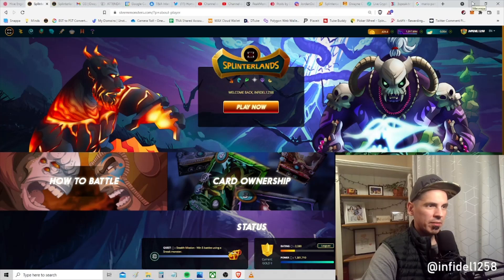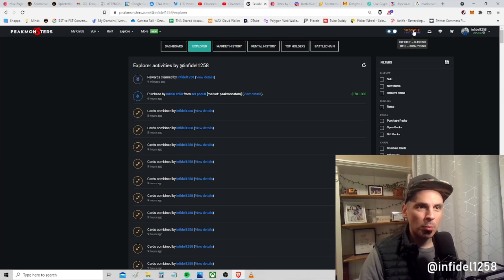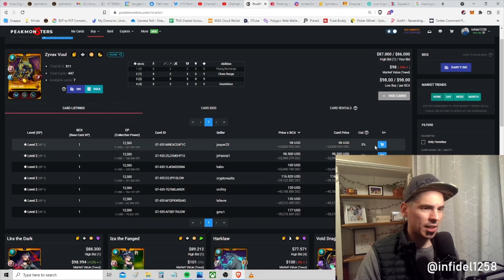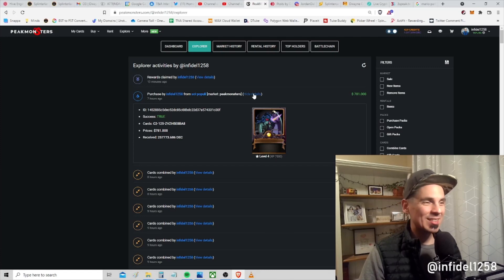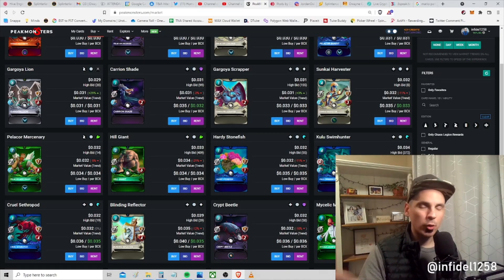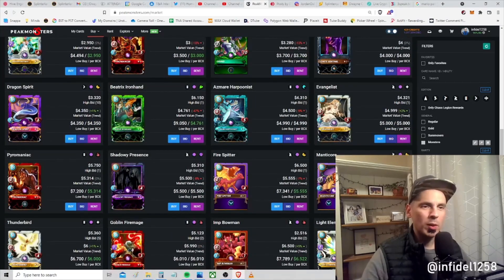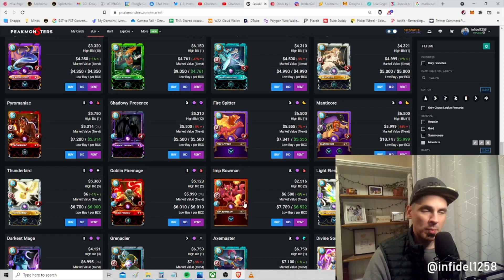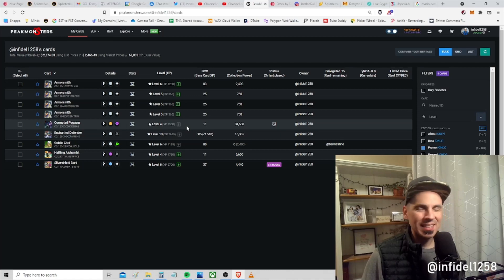Save 100% on Cards with Bid Buy | BARGAIN HUNTING | Splinterlands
In this video we share a HUGE win I realised today within the Peakmonsters marketplace. I literally doubled my money on ONE trade using the tools available on the number one Splinterlands card market, Peakmonsters.

This video should help you see how you can save 10%-100% on your card purchases, all while earning airdrop points for stacking Dark Energy Crystals.

Pay attention guys, this one strategy can help every player grow their account, and stretch their investment dollar.

Ethereum: 0x9e805A40E5d4C831b63d94E2603b5E3F436C0250
Bitcoin: bc1qk0v6n7uyr75fg528xew58ddqdy7k5tf2w7a0zk
XRP: r4sThPjjPRPnzTgARFEwmS2KC6ua9sD8Qd